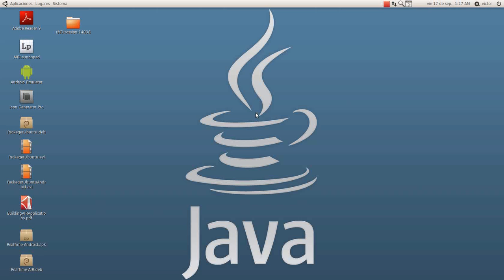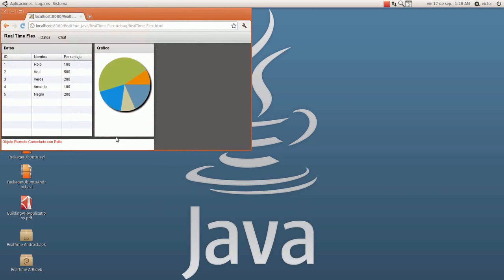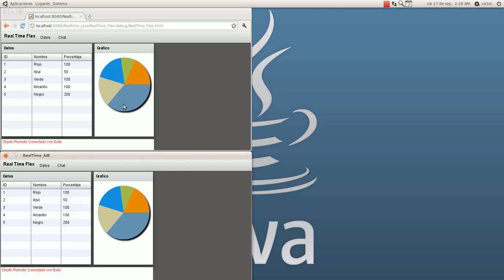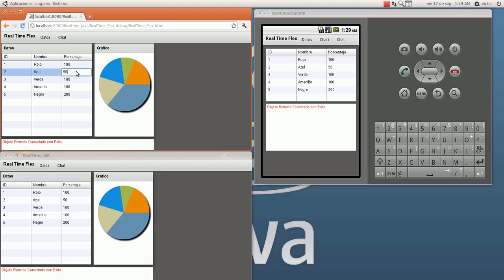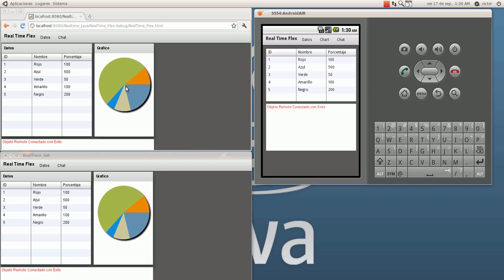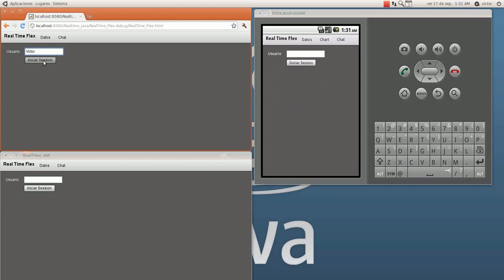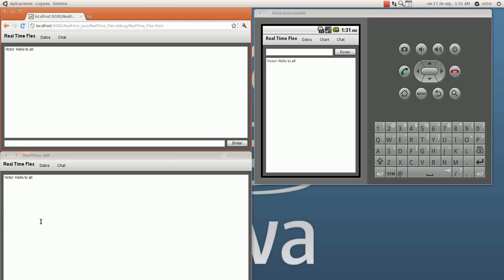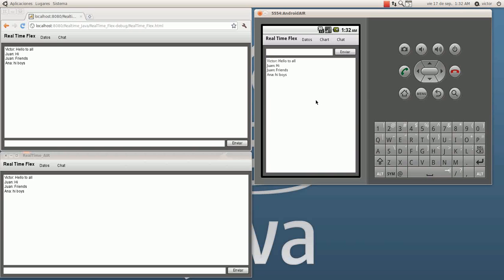Real Time Data Collaboration between Adobe Flex, Adobe AIR and Android with BlazeDS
In this video i show you a litle demo, this uses BlazeDS messaging features to comunicate near realtime a Flex Web, Air Desktop and Android Phone application.